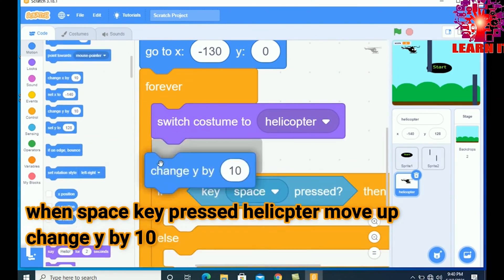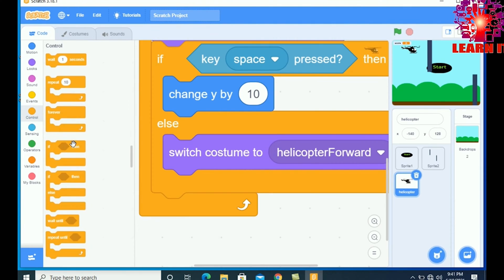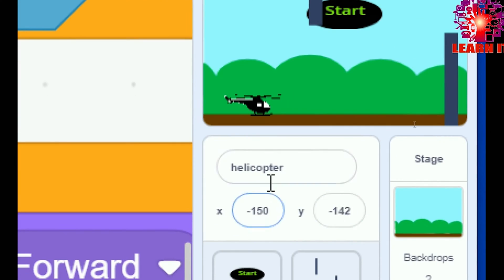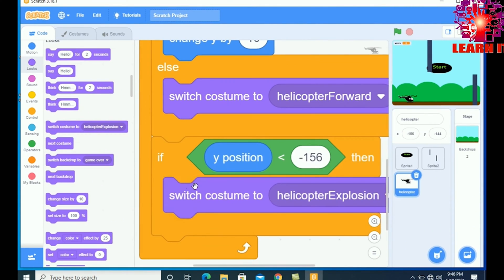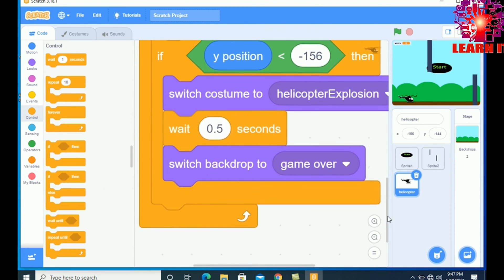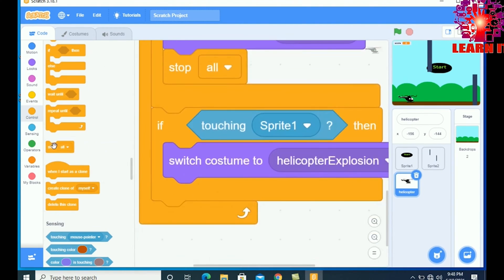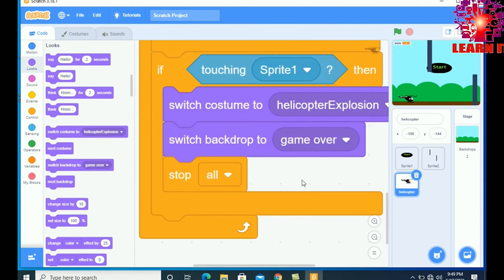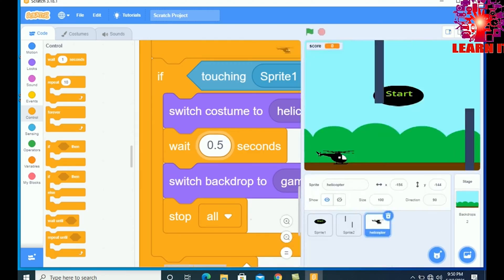How to teach coding to kids (from Microsoft Software Engineer)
I work at Microsoft as a Software Engineer and here are is my best advice to get your kids introduced to coding/programming:

Get your kids started with scratch and basic programming concepts. Have them move on to simple game development. Encourage their interest but critique their work honestly. This will help them to successful in the long run.

This video was recommended by a viewer. What videos do you make me to make?

📣 If you want me to mentor your kid, book a time

⭐️ About Me ⭐️
My name is Muhammad Rayyan Siddiqui. A big F1, MMA and self improvement junkie who happens to love programming and starting a business.

--- Some of the stuff I have done
Joined Microsoft at 16
Started university at 15
Graduated high school at 14
World Youngest Certified Android App Developer
Youngest Udacity Graduate
2017's Most Inspiring Personality of Pakistan
Youngest Shaw Academy diploma holder